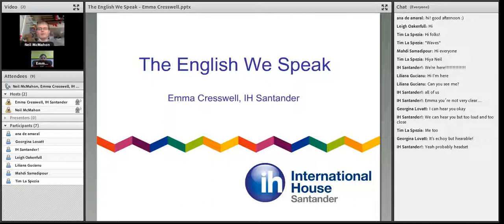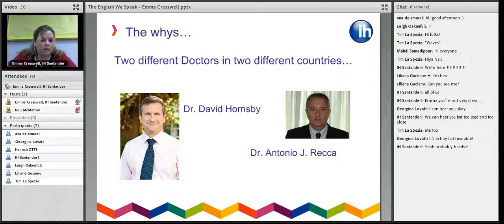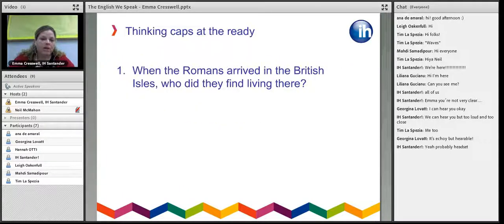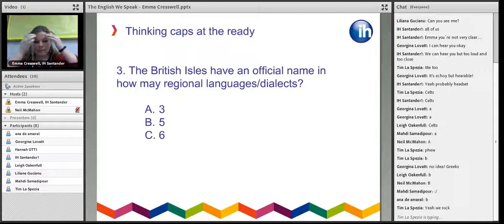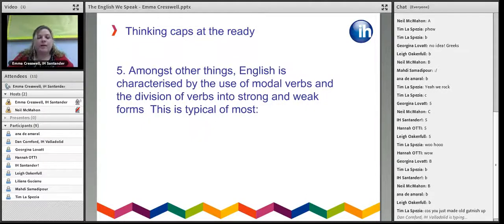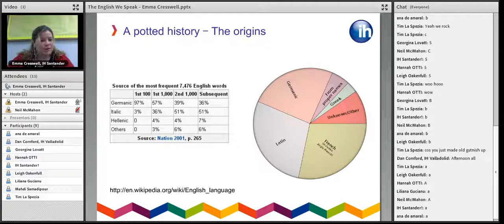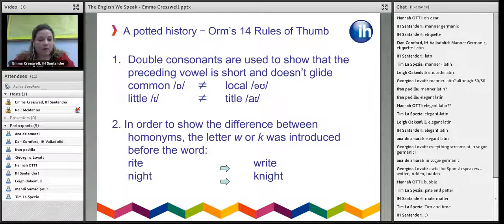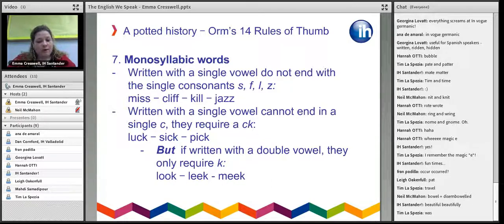IHWO LOW April 2014 The English We Speak by Emma Cresswell Friday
The English We Speak

English has a long and colourful history which has resulted in a rich and vibrant language that manages to confuse even the most confident language learner with its peculiar and seemingly random pronunciation.  This session will look at how the origins of the English language, along with its spelling system, hold the key to unravelling some of its pronunciation mysteries and ways in which this knowledge can be brought into the classroom without boring your students with a historical etymology lesson.

Emma Cresswell

Having spent nearly six years in Buenos Aires, Argentina, where amongst other things she completed her DELTA and became a connoisseur of the local brunch scene, Emma decided that she needed a new challenge.  Sticking to Spanish speaking countries, she moved to IH Santander in January to become the DoS.  As well as reacquainting herself with the nuances of the local language, Emma is fast familiarising herself with the local culinary scene and the numerous pincho restaurants to be found in her new home.

Emma's interest in etymology stems from a throwaway comment made by an old French teacher. Since then she has been squirreling away interesting facts to entertain people with when out on a pincho crawl.